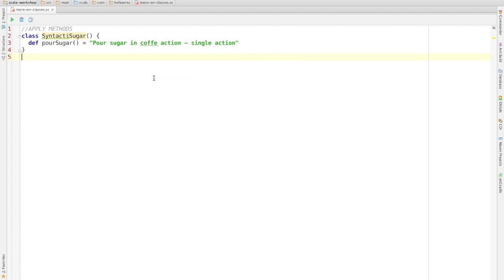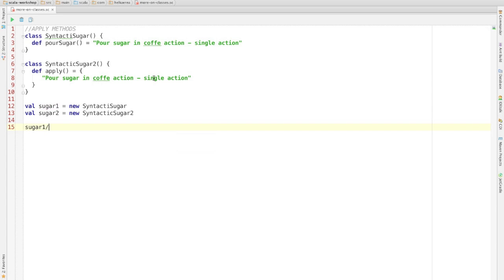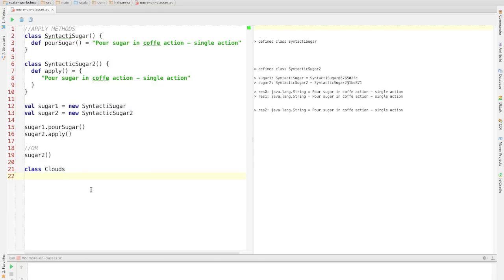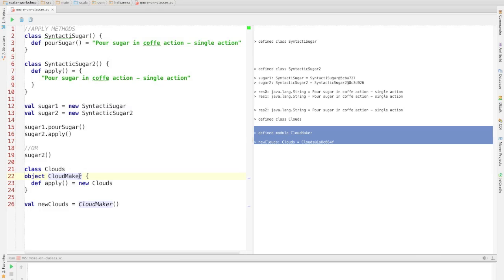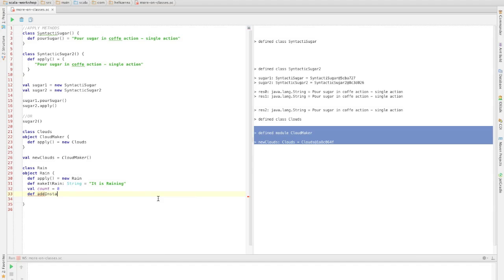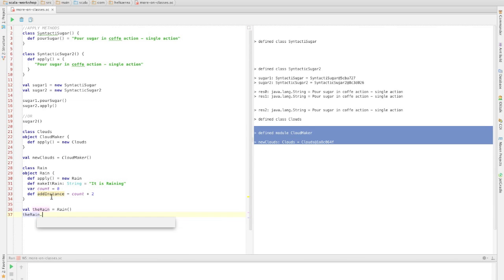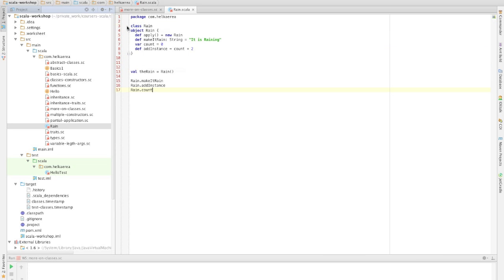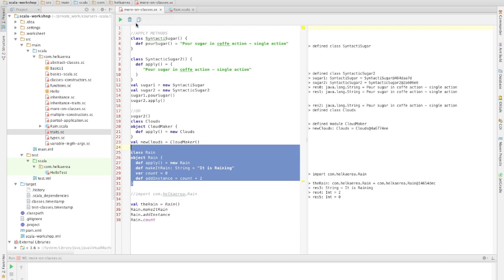scala more on classes + objects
scala classes and objects - small basics explanation
●●●●●●●●●●●●●●●●★ Links ●●●★●●●●●●●●●●●●●●●●